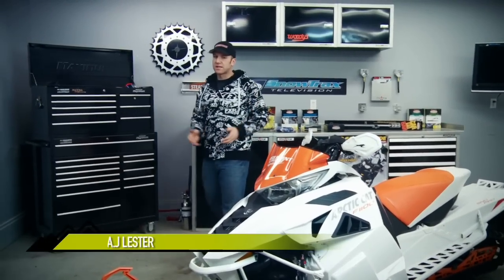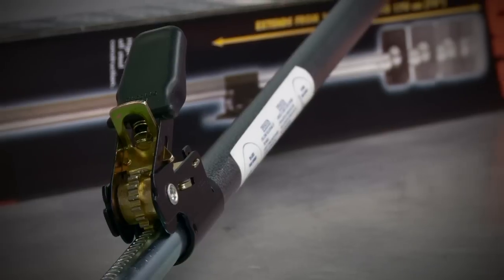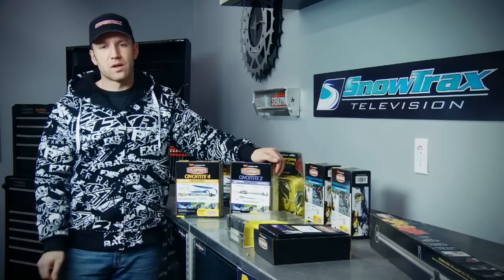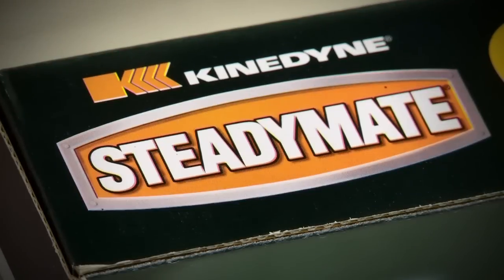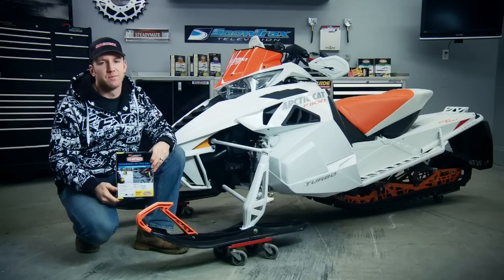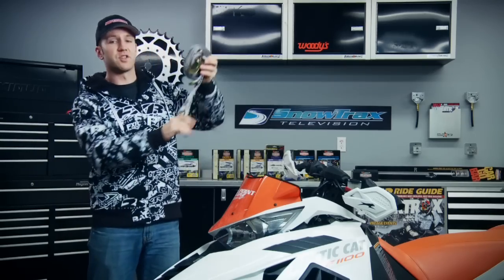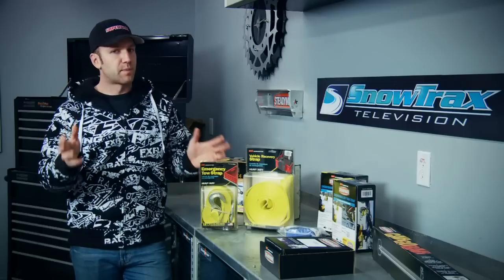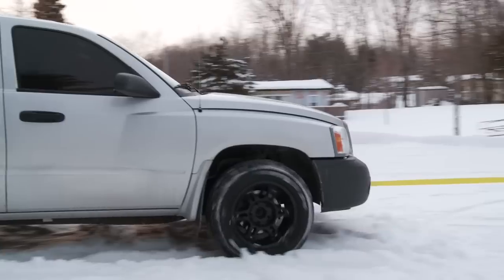Steadymate Products For Snowmobiling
SnowTrax Television Co-Host AJ Lester takes a look at some products available from Steadymate that will make your snowmobiling adventure safe, secure and worry-free.